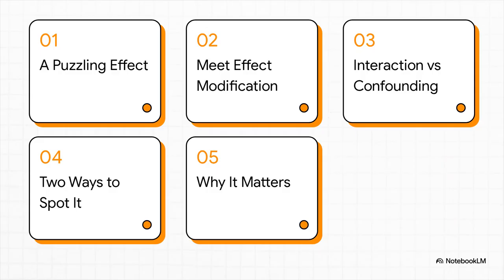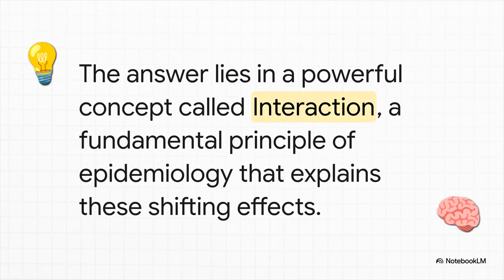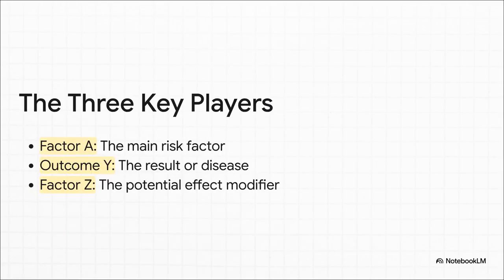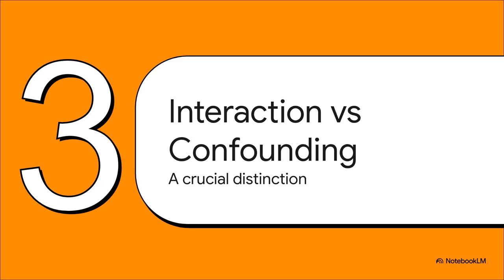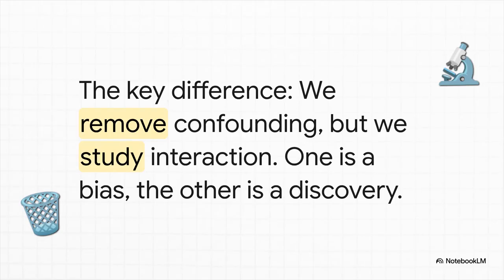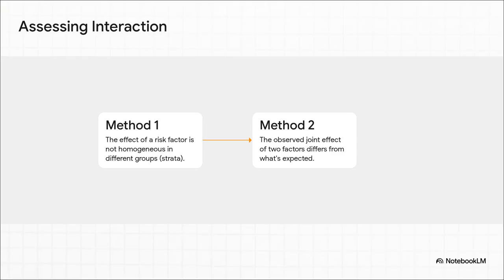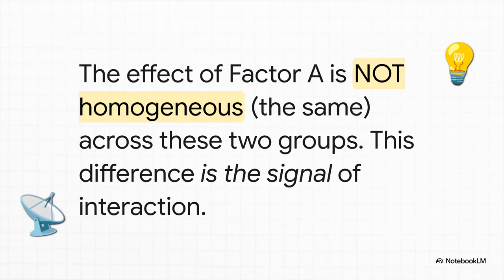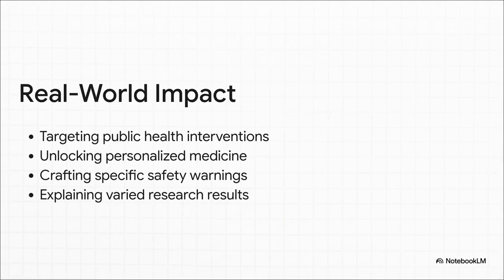2.1 Epidemiological Interaction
Defining and Assessing Heterogeneity of Effects: Interaction (Introduction)

Chapter 6 of Epidemiology Beyond the Basics 4th Edition
Moyses Szklo, MD, DrPH
F. Javier Nieto, MD, PhD